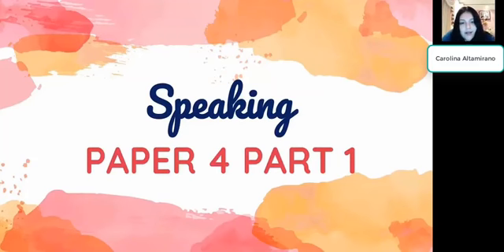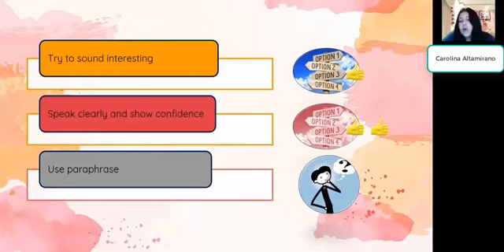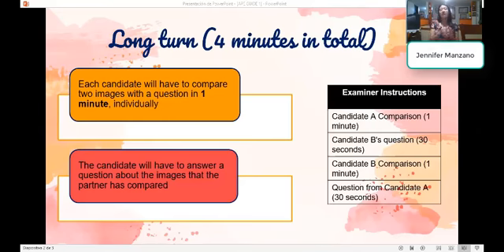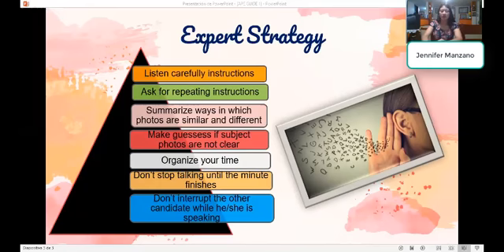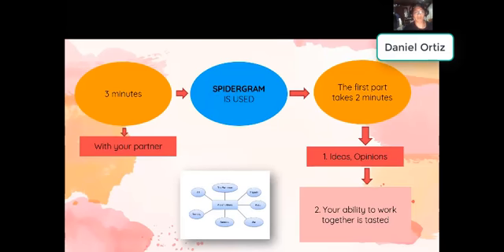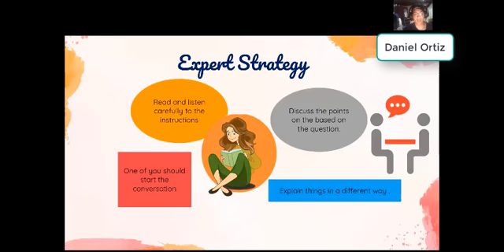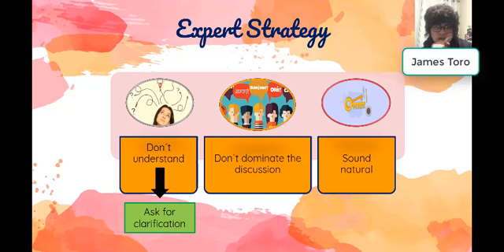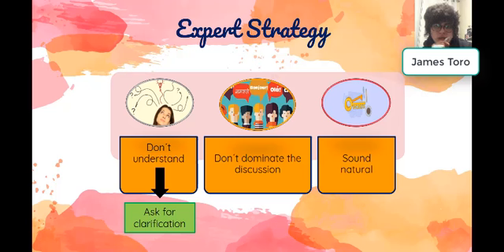ENGLISH VI APE GUIDE III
FCE SPEAKING EXAM